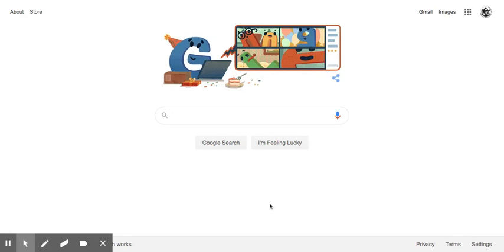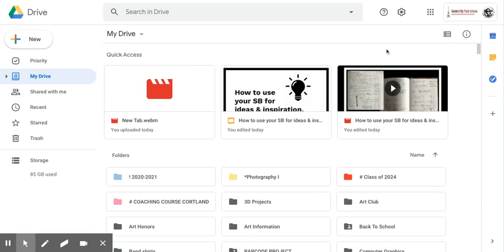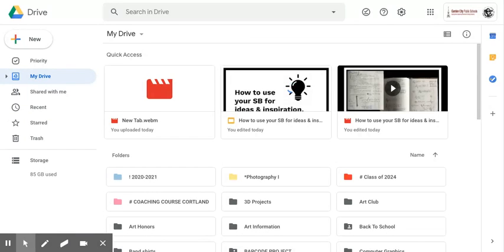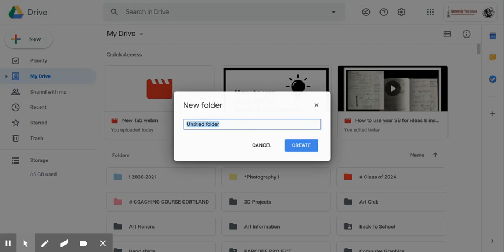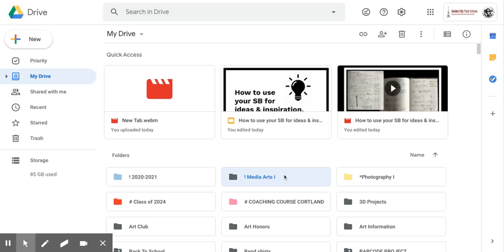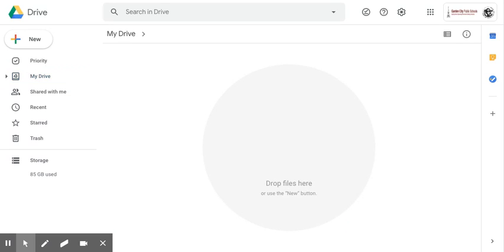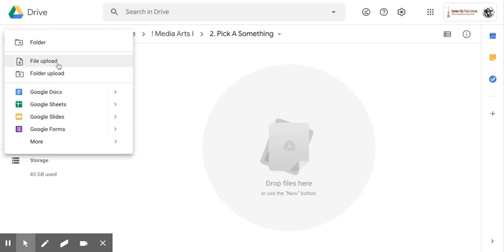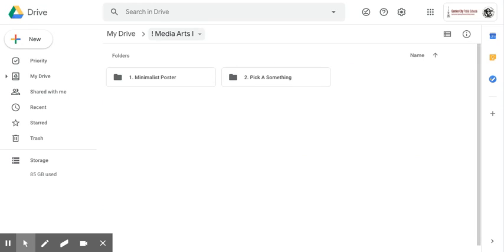Google Drive Set Up - MA1